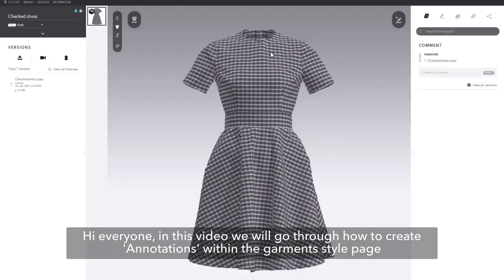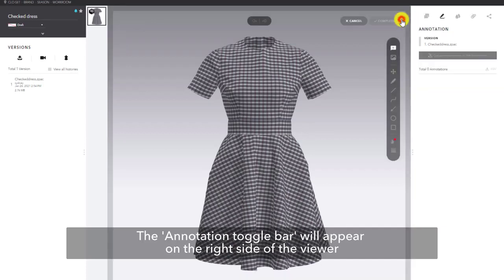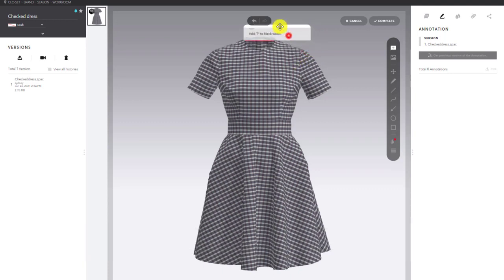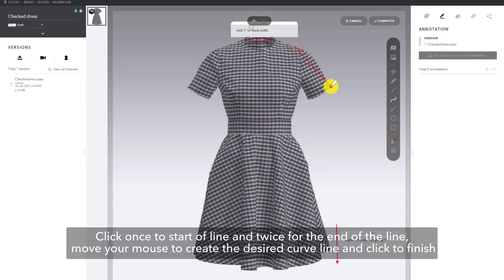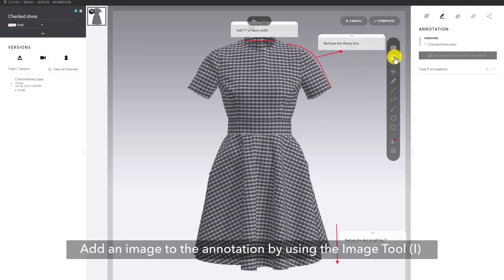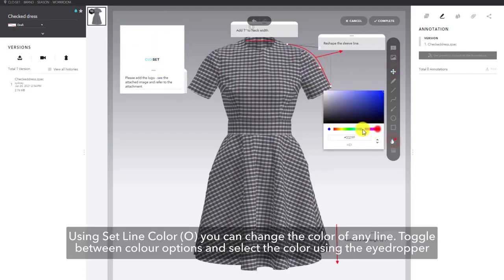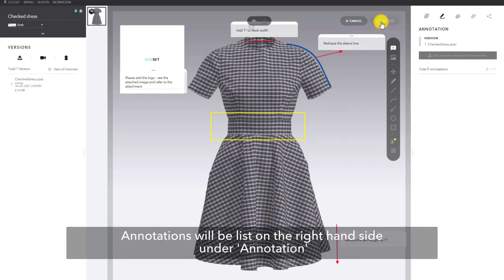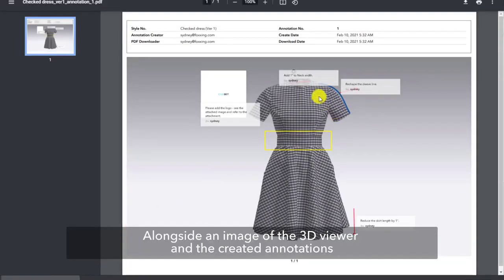How to Create Annotations in CLO-SET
In this tutorial you will learn how to create annotations within the CLO-SET garment style page.